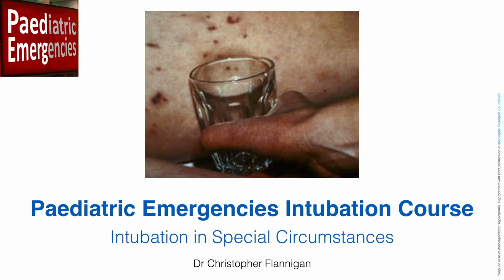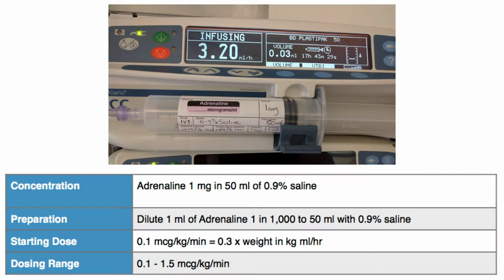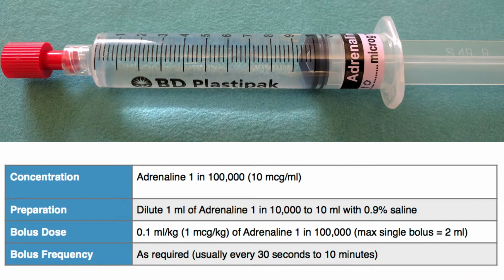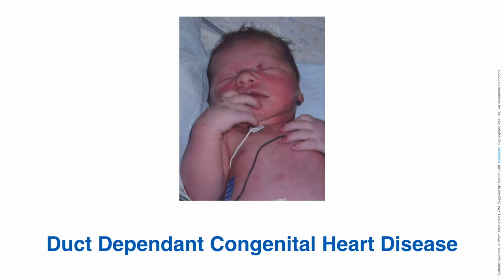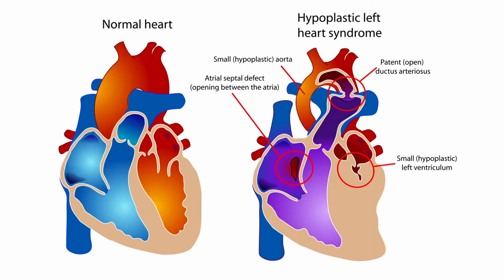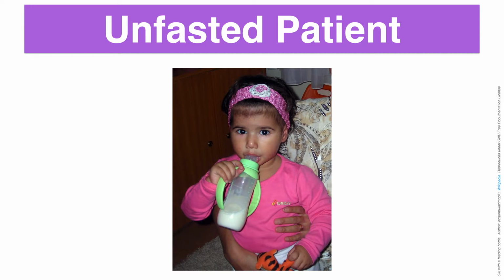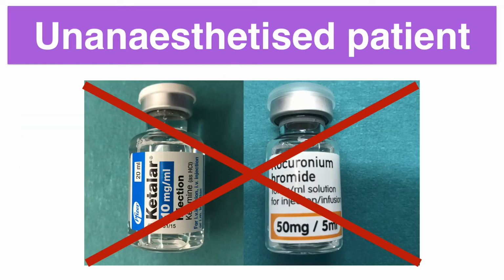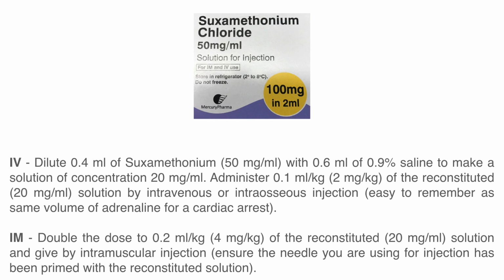Intubation in Special Circumstances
This talk provides advice on how the standard intubation technique should be modified and key points to remember when intubating children in four special circumstances.